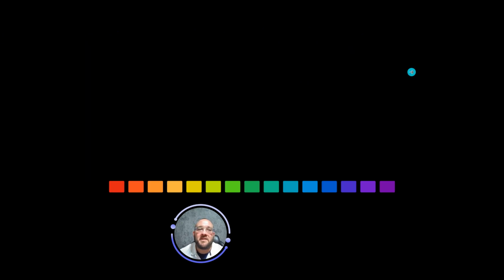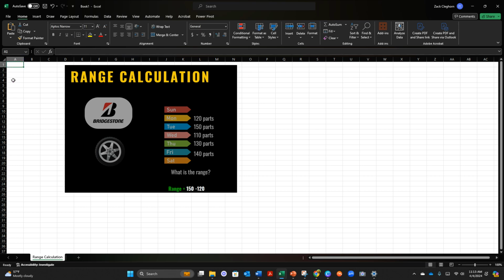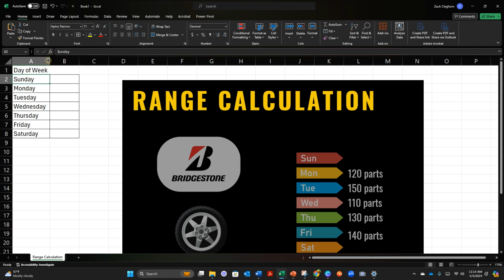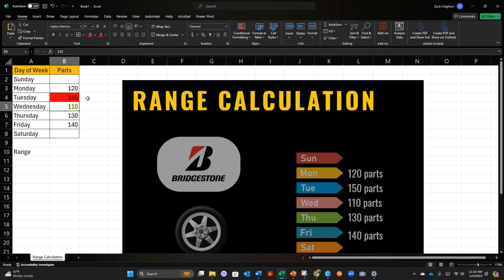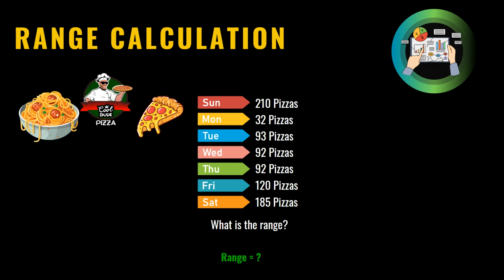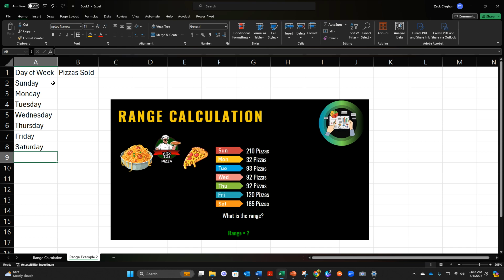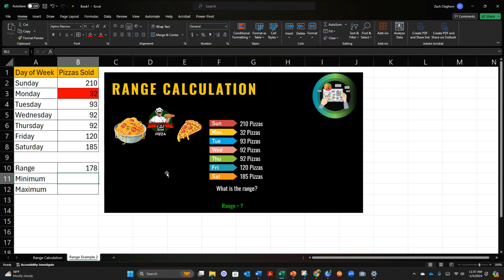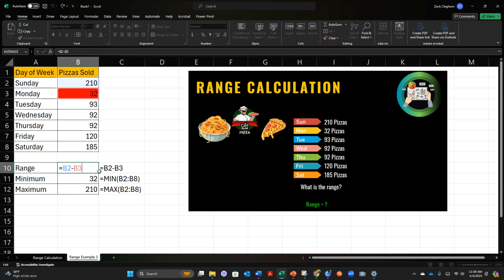Range Data Collection